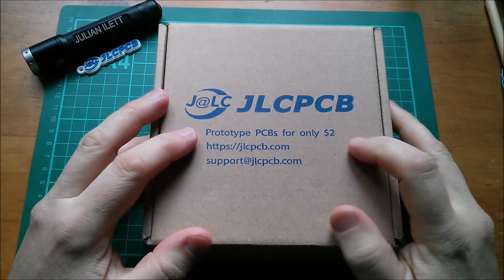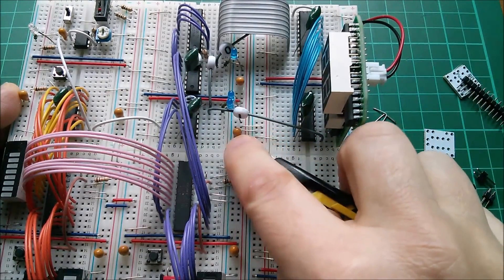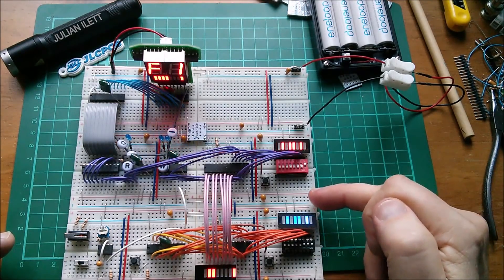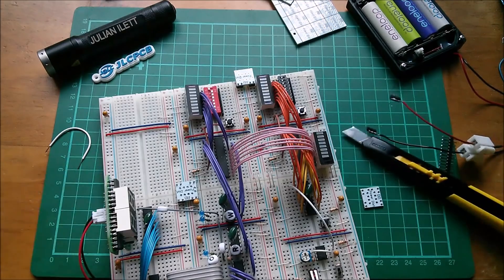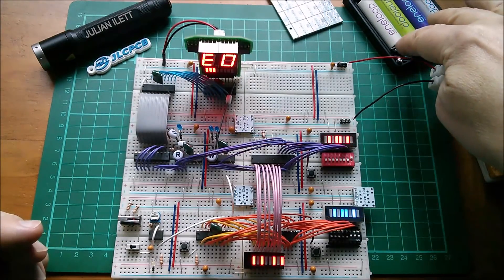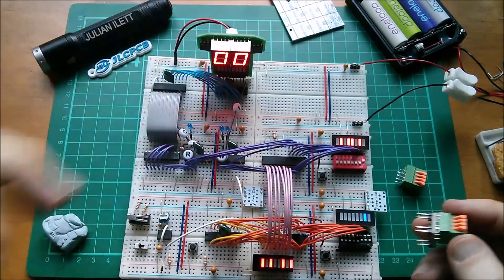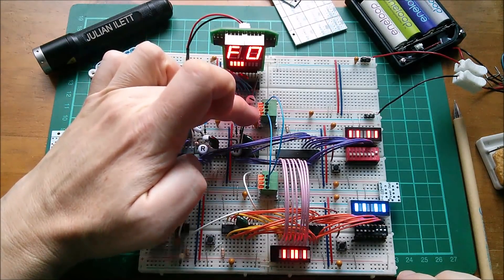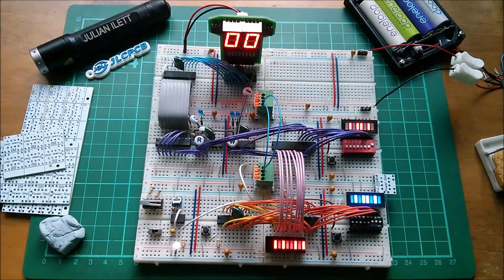New PCBs from JLCPCB - Breadboard Power Distribution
Improves power distribution on MB102 (400 tie point) breadboards.